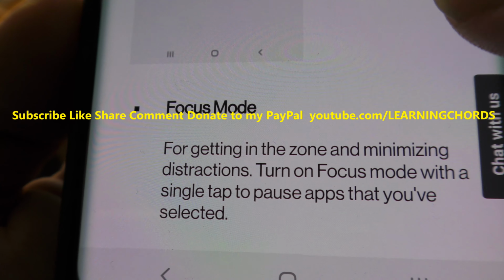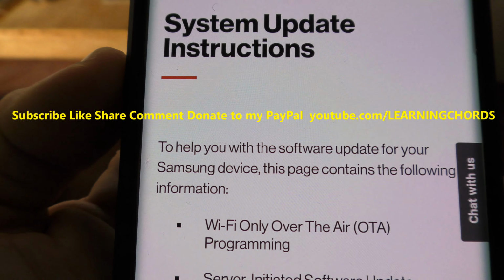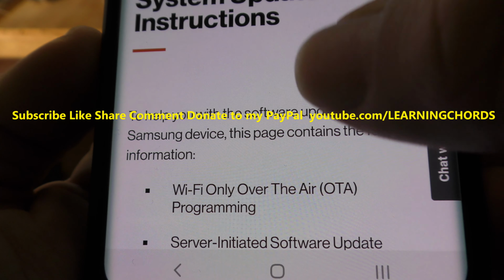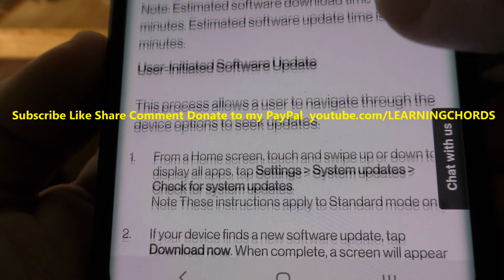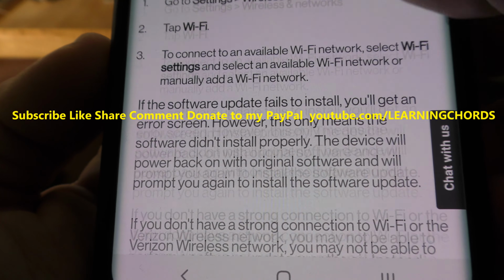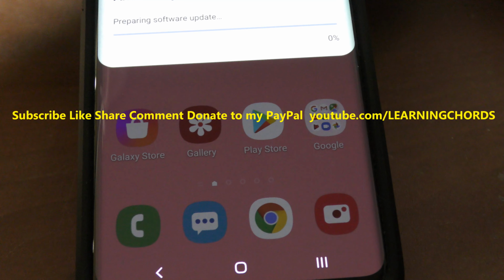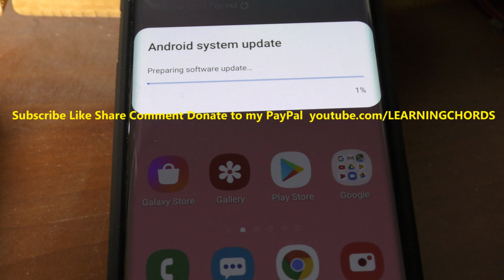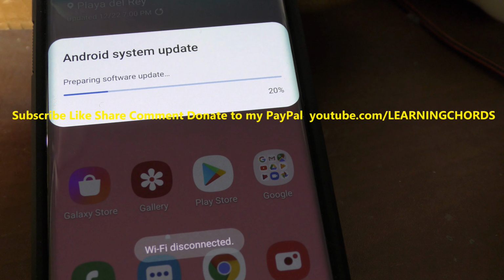Samsung Galaxy 10+ Install Security Updates OS9 to OS10 Dec 2019 Verizon